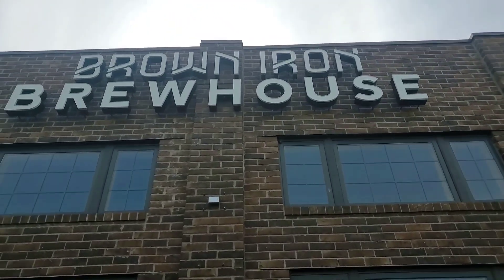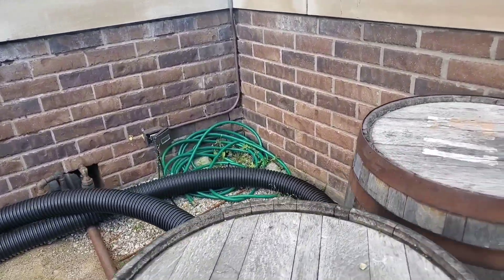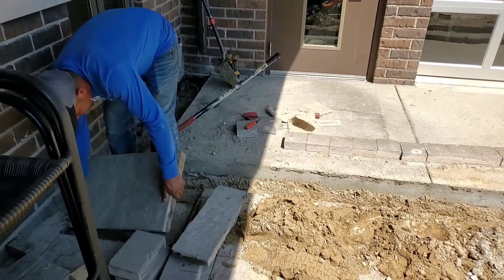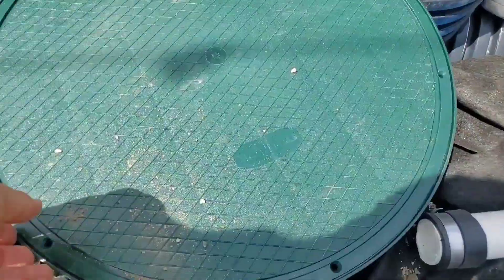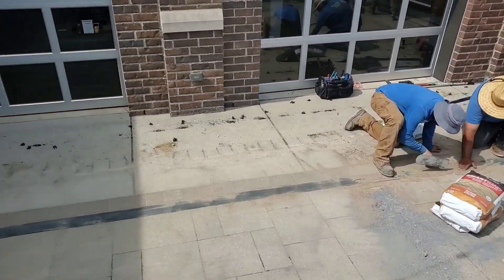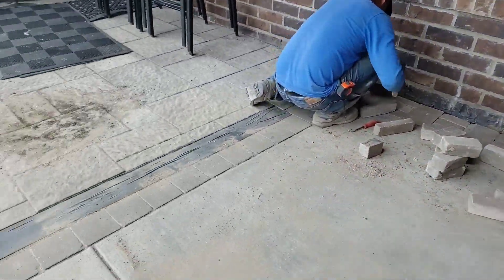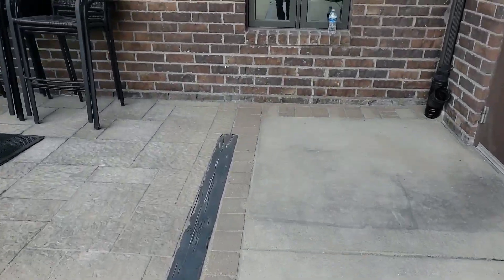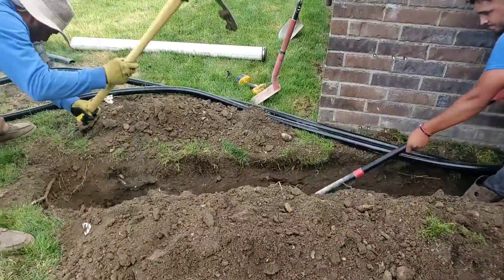How To Stop Outside Storm Water From Entering Any Structure [ Channel Drain to Outdoor Sump Pump ]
We were contracted by the Brown Iron Brewhouse to build a channel drain and an outdoor sump pump system that could hold up to a thunderstorm.  The restaurant would flood every time there was a decent storm because somebody put an indoor sump pump pit for an outdoor system.